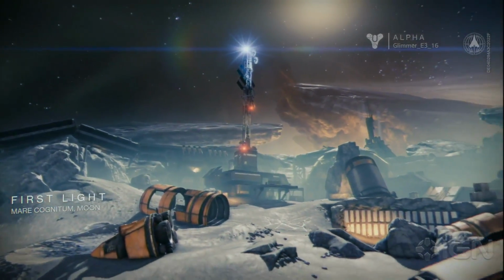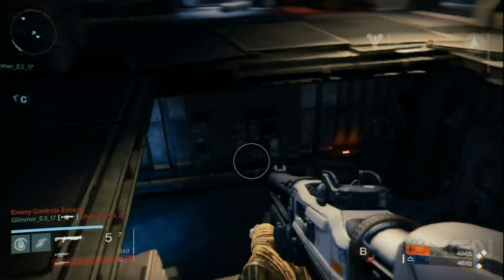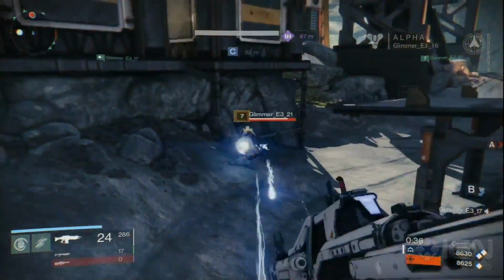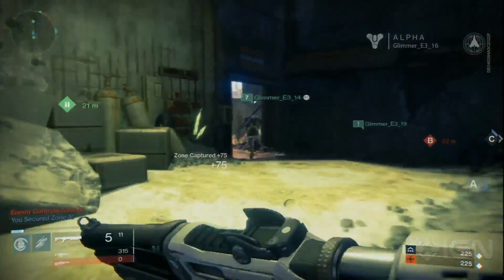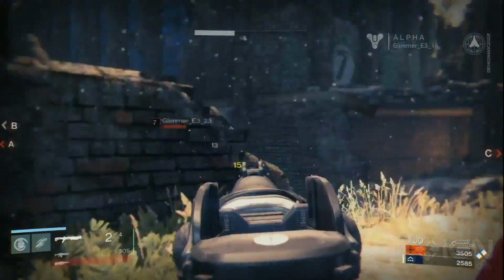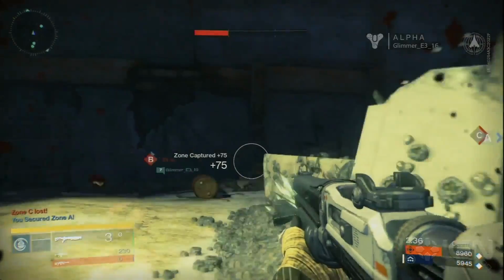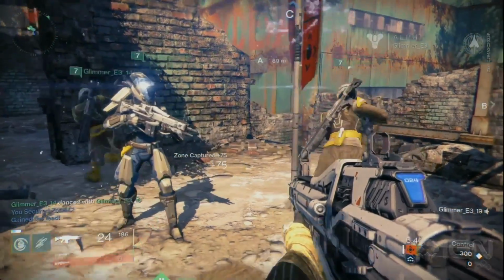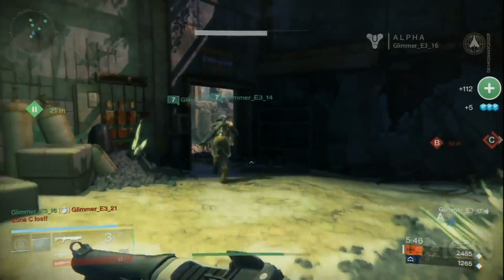Destiny Gameplay Demo - IGN Live: E3 2014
Check out what Bungie has in store for us in this epic space romp.